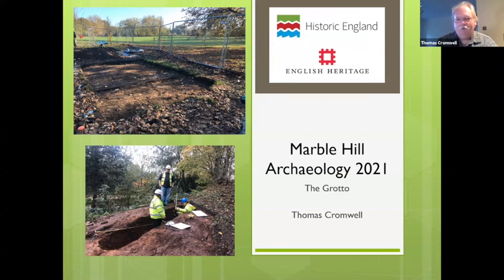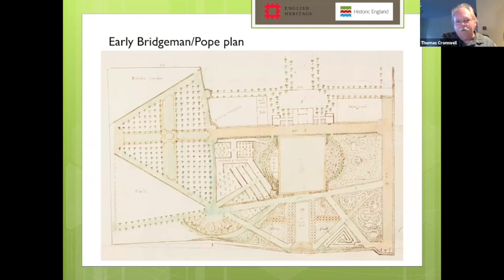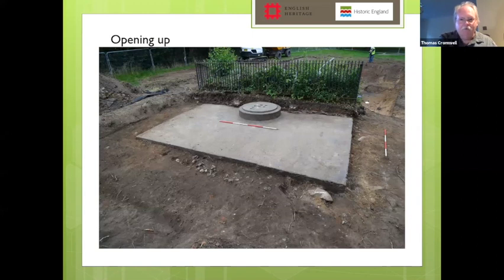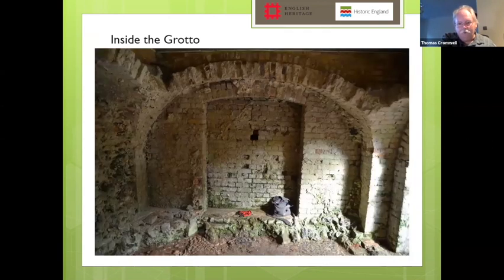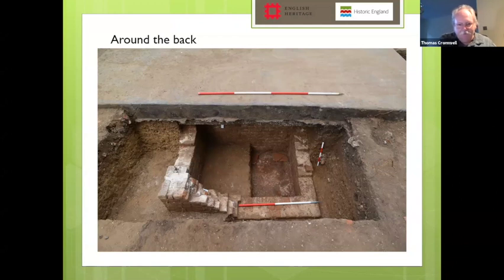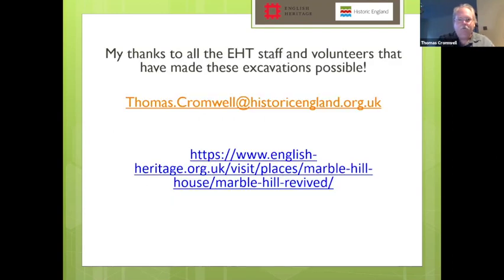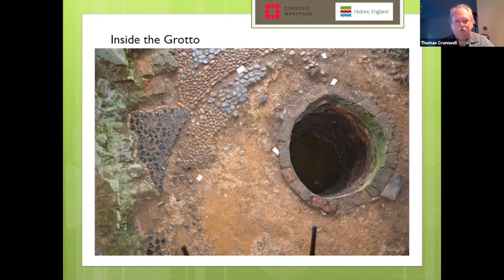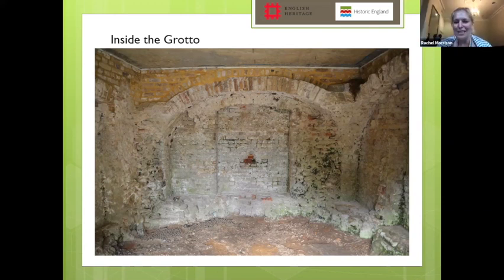Marble Hill Grotto: Archaeology Lecture by Thomas Cromwell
English Heritage with Historic England are exploring more from the ground about our grotto through an archaeological dig and archaeological research.

Learn from Thomas Cromwell, Marble Hill's Archaeological Project Manager about what the team have found and how they are exploring the site through this zoom talk aimed at people of all ages with enquiring historic minds.

The has been made possible by funding from the National Lottery Heritage Fund.